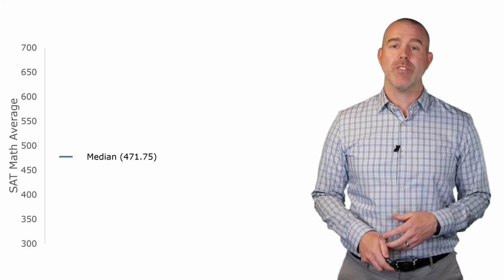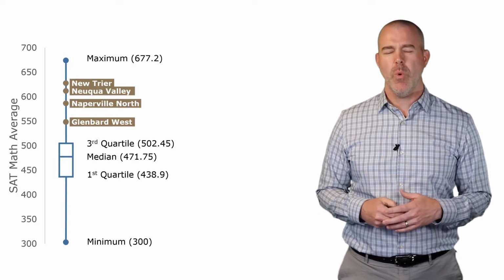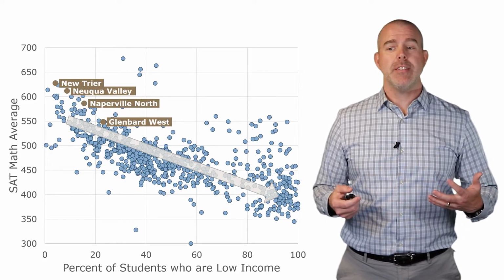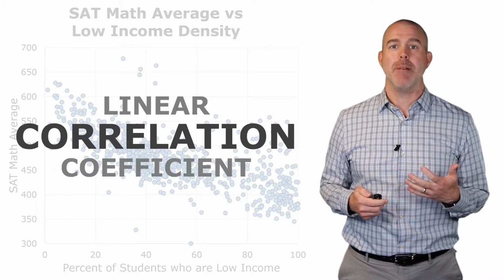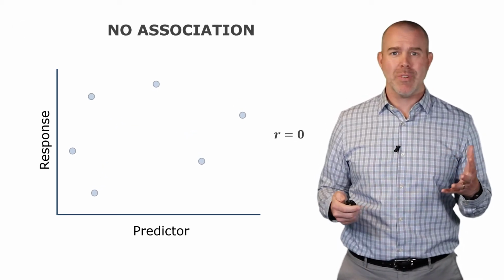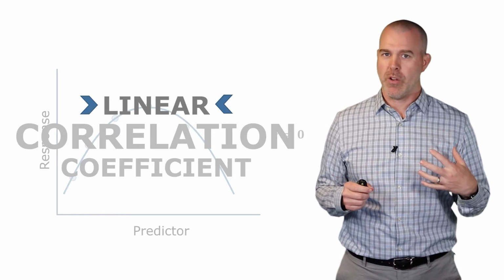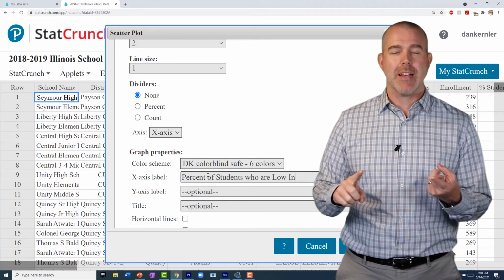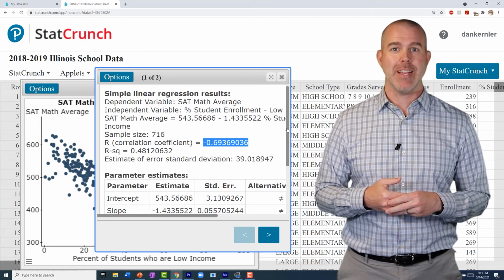Unit 3: Scatterplots and correlation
This video is part of the Introductory Statistics series by Professor Dan Kernler of Elgin Community College. In this video, we discuss comparing bivariate quantitative data in scatterplots and calculate the linear correlation coefficient.

Links:
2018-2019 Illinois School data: